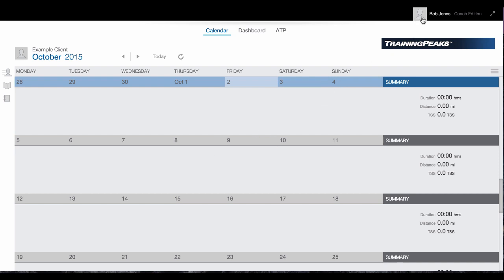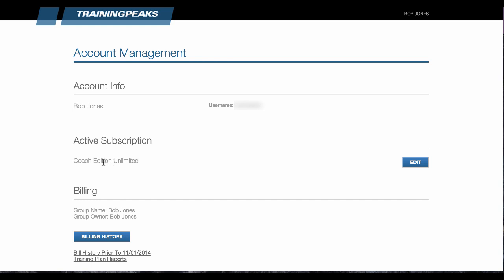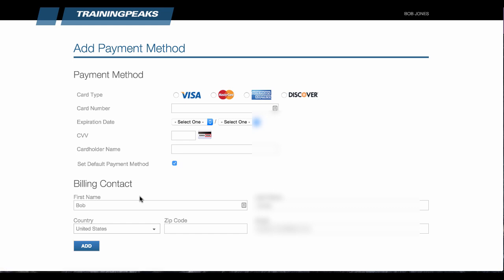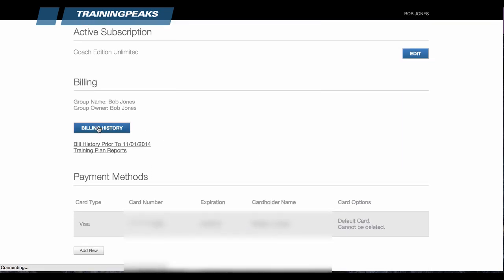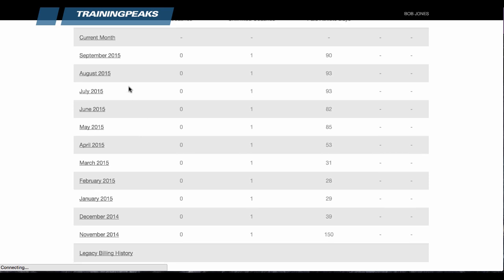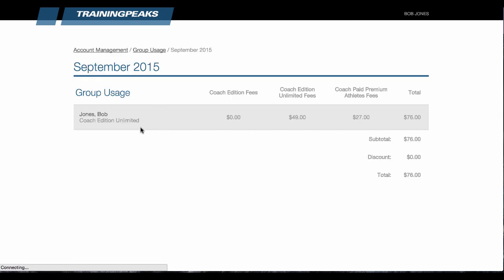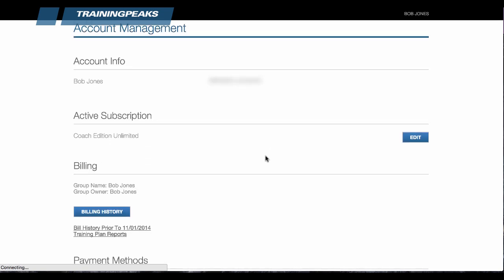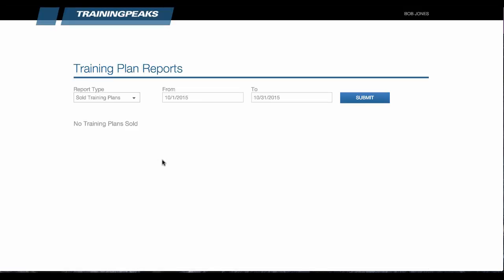Coach Account Management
How to access your TrainingPeaks coach account management page to view/download your billing history, update your payment profile, view training plan sales and more.